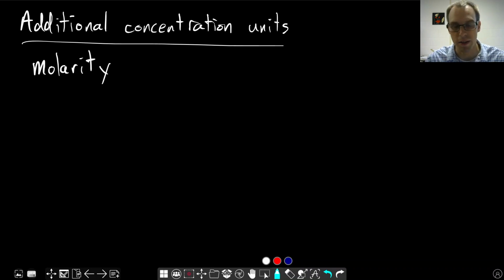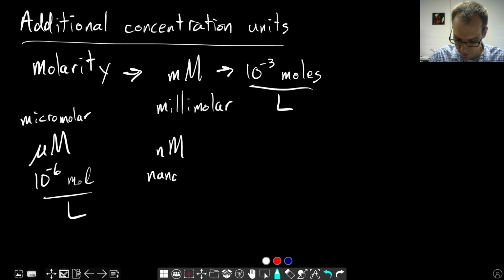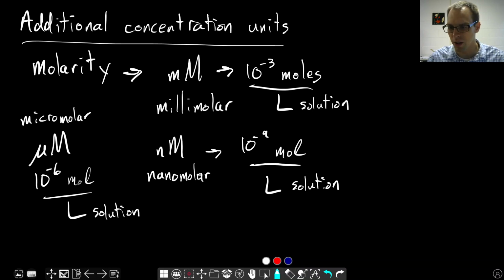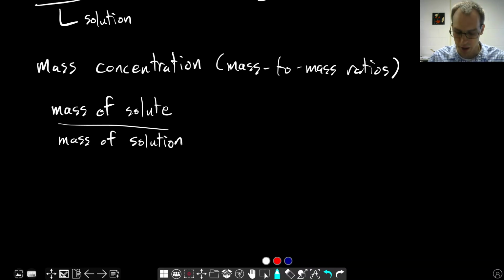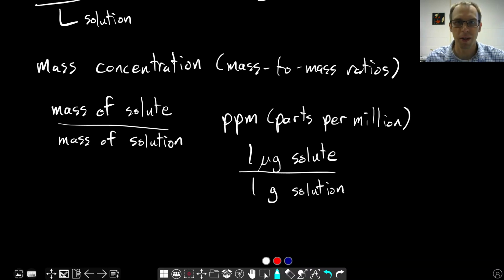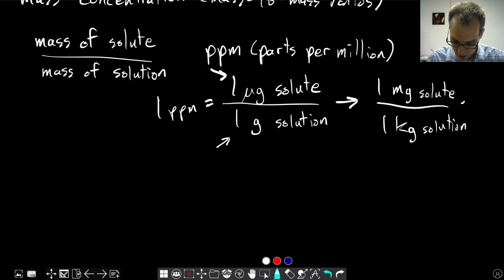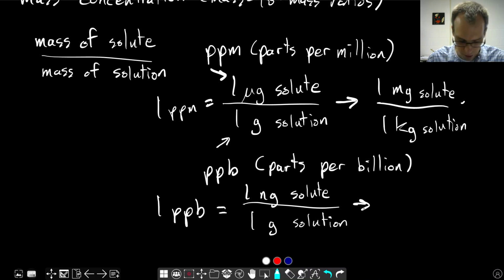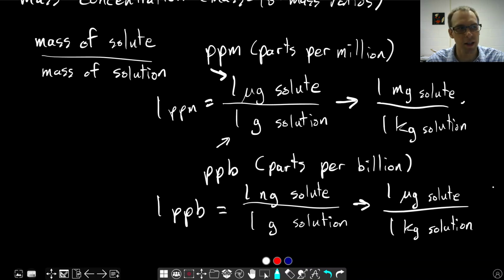Chapter 4: Additional Concentration Units | CHM 103 | 047